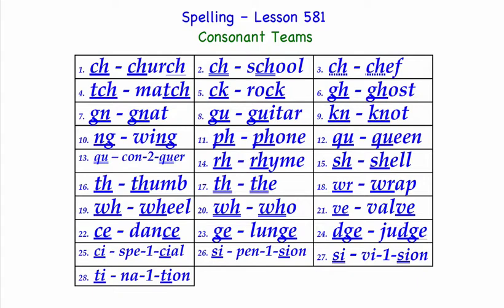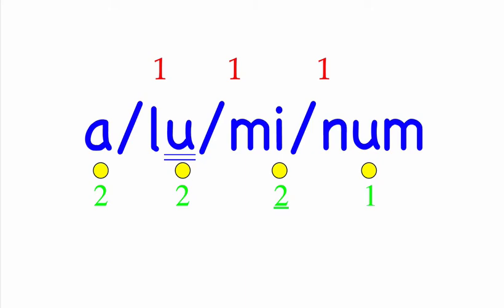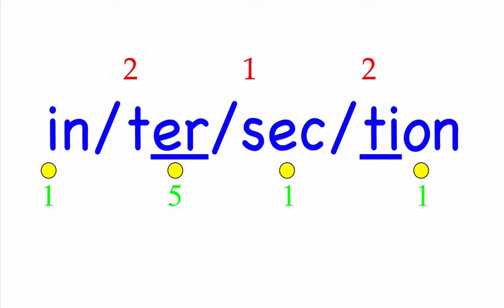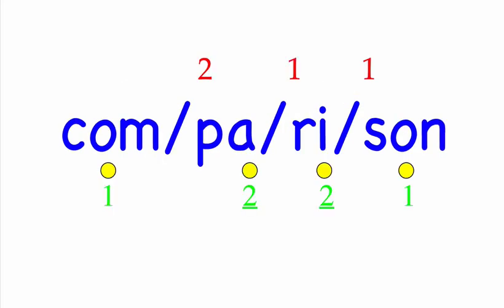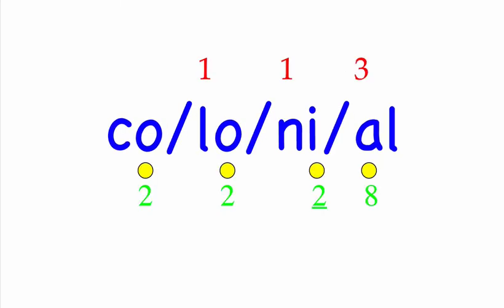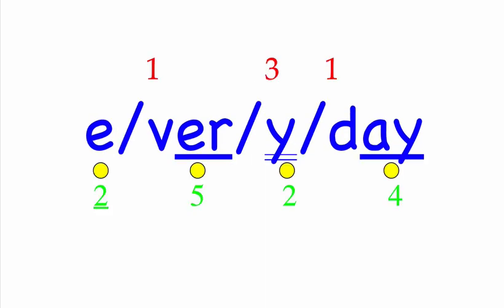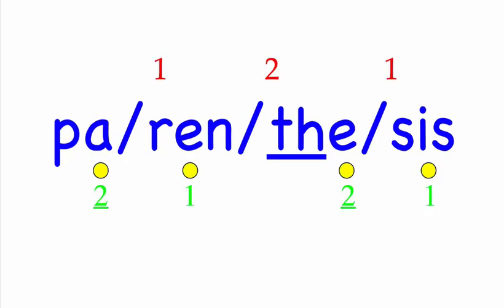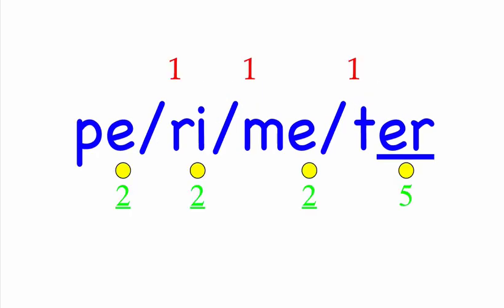Spelling Exercise 208 (from Lesson 581)